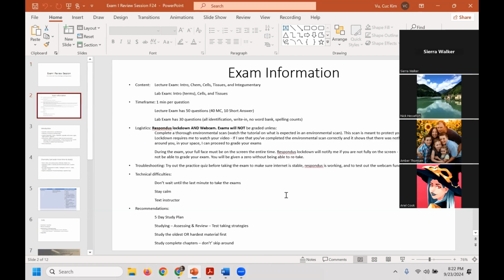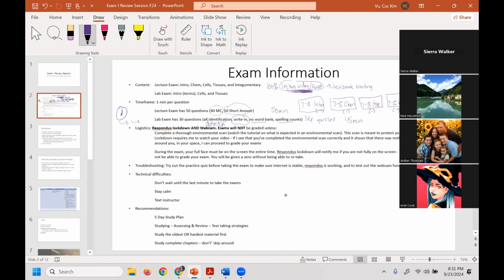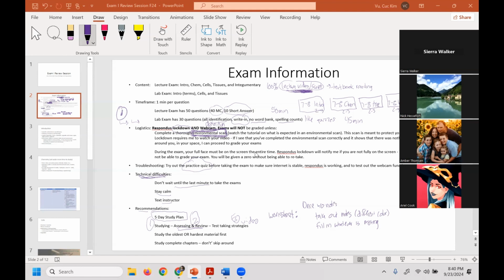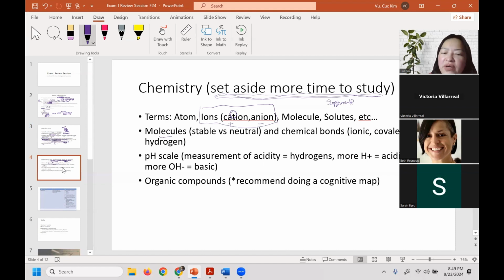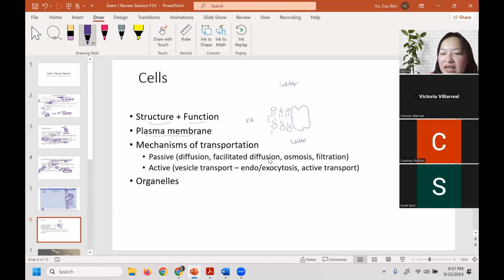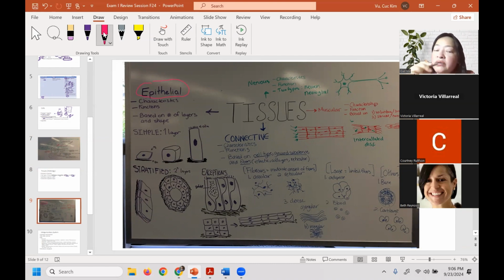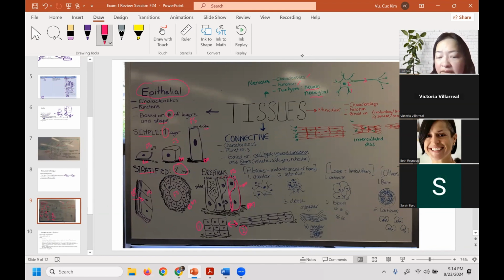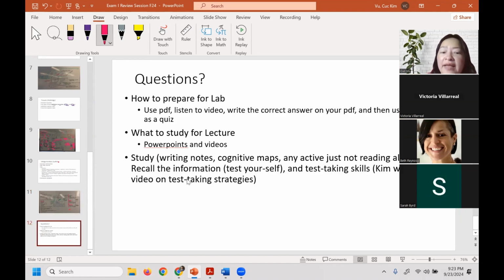A&P Exam I Review Session F24